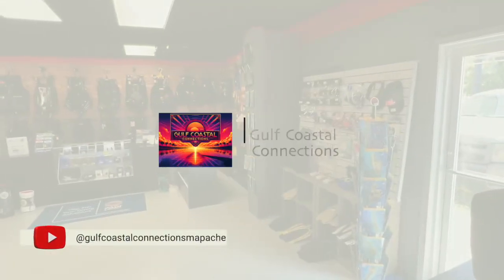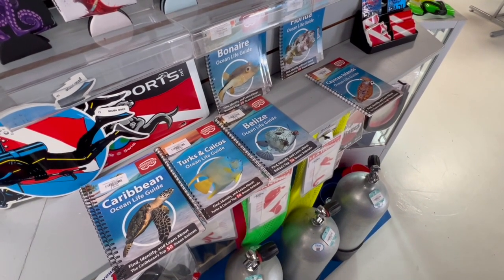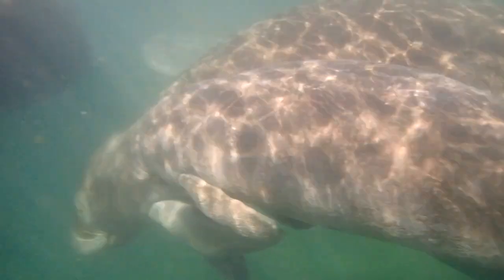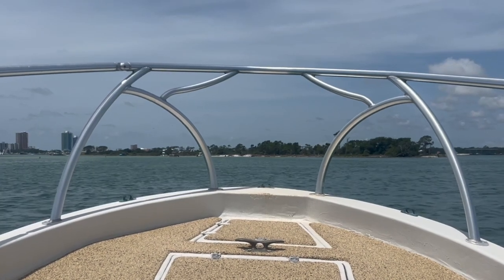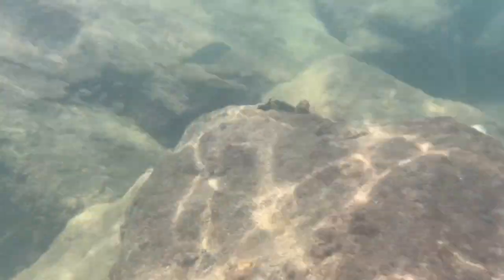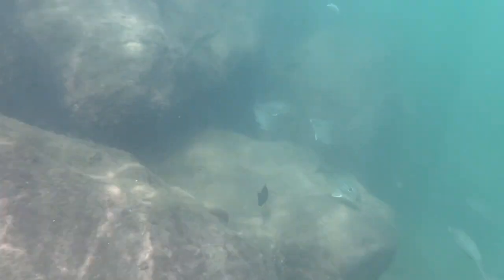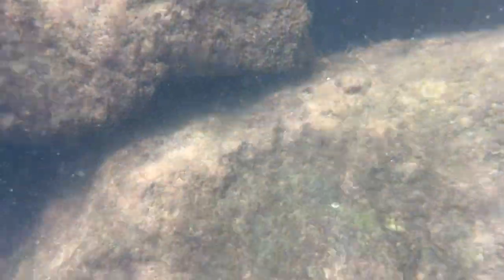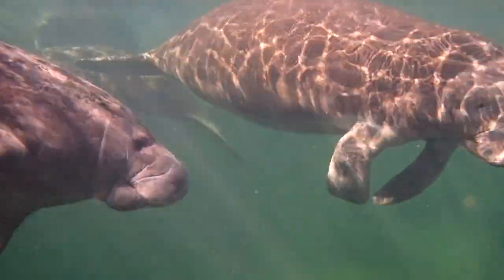🤿 Let's Go Snorkeling! 🐠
🌊 Dive into adventure with us as we explore the underwater wonders of Florida and Alabama! From swimming alongside gentle manatees to encountering vibrant fish species and even a few jellyfish, these three snorkeling trips were nothing short of magical. Join us for a splash of fun, fascinating marine life, and the incredible beauty of the deep blue! 🐠🌟